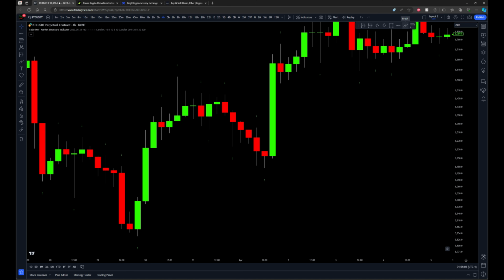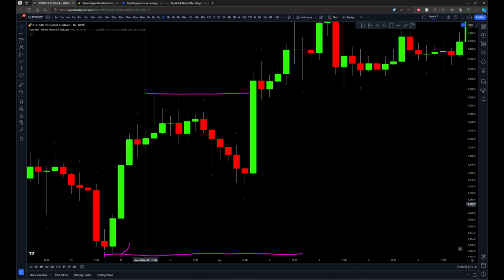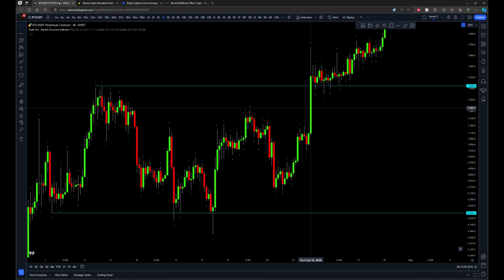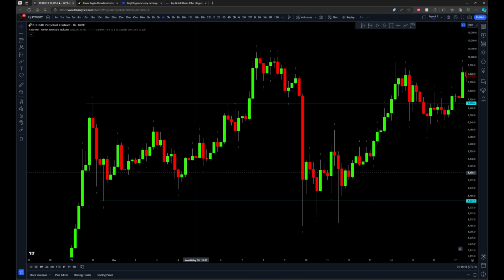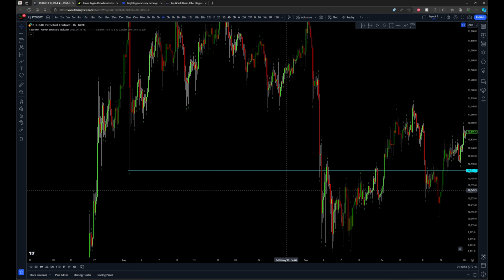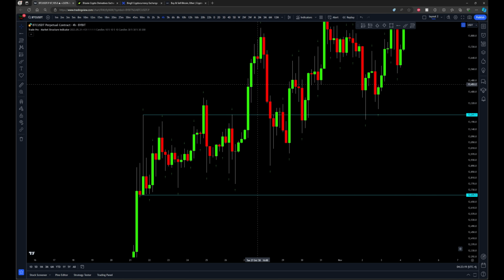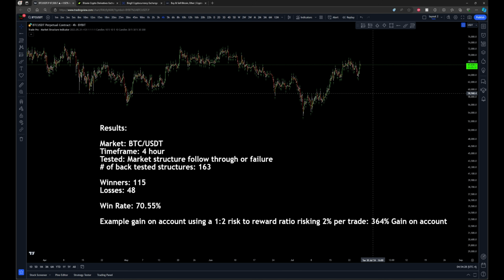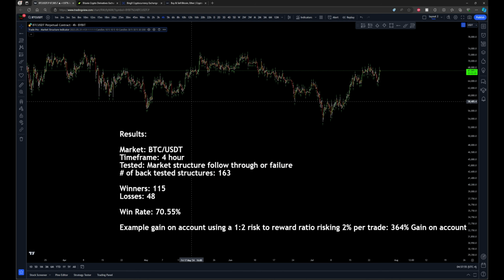Proven Highly Profitable High Win Rate Trading Strategy - Full Results Shown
This method of market structure bias is a MUST LEARN for all traders who haven't figured this out yet. The edge this gives in your trading is significant. Be sure to watch through all the examples and results to see for yourself and learn the method correctly.

USA customers allowed Crypto exchange!